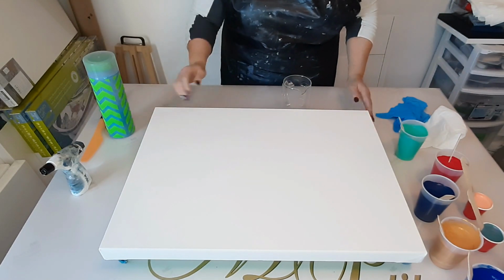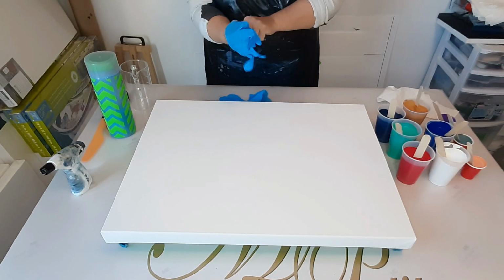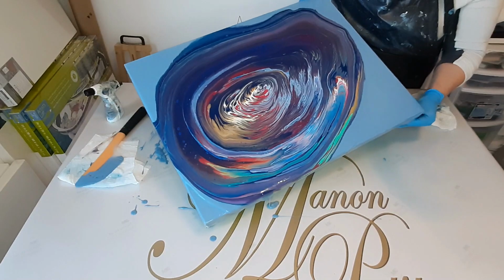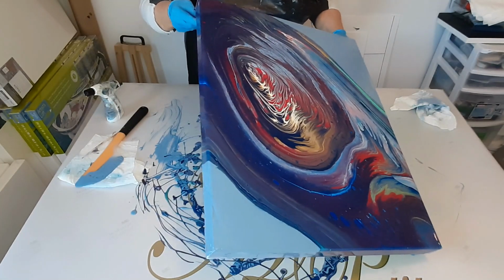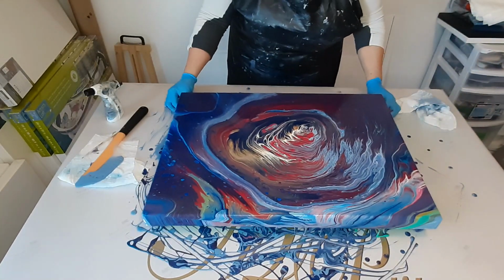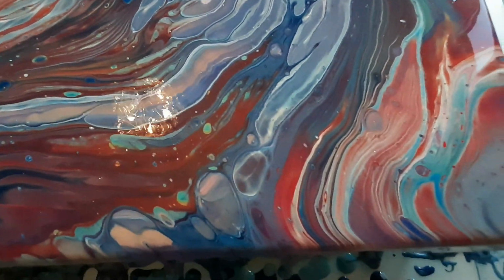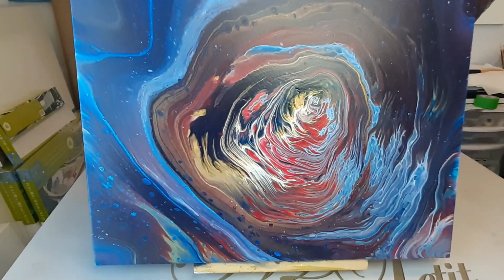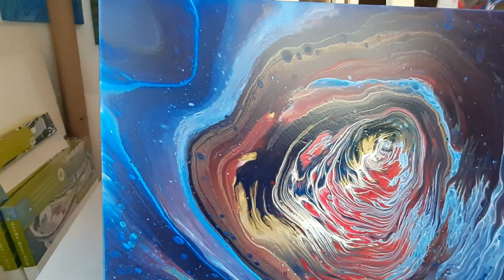(19) Beautiful Strait Pour Called Cosmic Journey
Hi Guys

Today I Wanted to do something simple with beautiful colors so here are my colors for this Pour:

-Aqua Grenn from Artist Loft
-Primary Magenta from Pebeo Studios
-Prussian Blue from Golden
-Phtalo Blue from Pebeo Studios
-Deep Gold from Amsterdam
-Titanium White from Amsterdam
-Coral from Smartcraft
-Blue Flash from Color Shift
-Violet from Pebeo Studios

My colrs are mixed with Floetrol: 3 parts Floetrol for 1 part paint or more depending on the consistancy of each paint . For this kind of Pour the paint has to be thick (a mound on a mound)

of cours I'm also on Facebook and Instagram at : Manon Petit Art

Thank you again for watching and until the next time Stay Safe and Healthy . Au Revoir 😘

Manon XXX